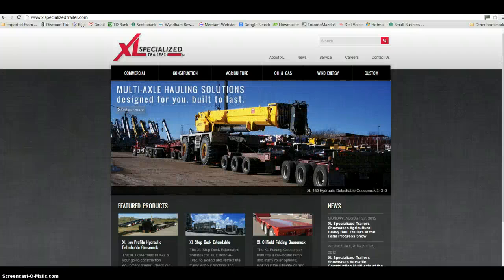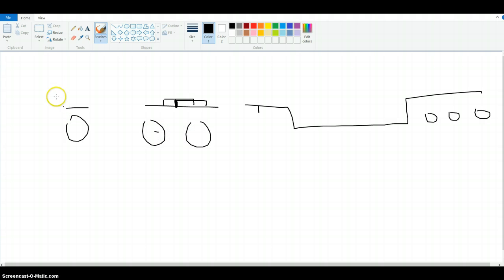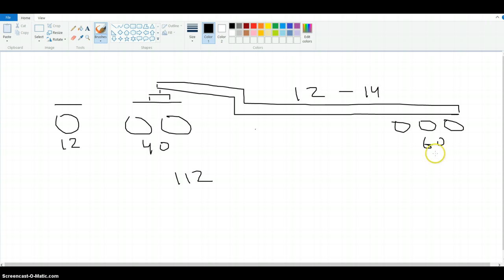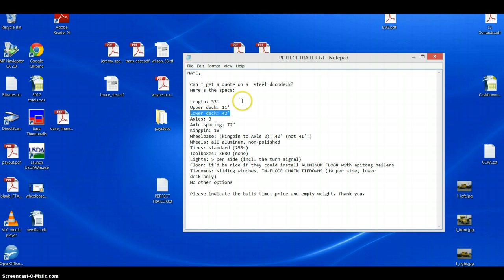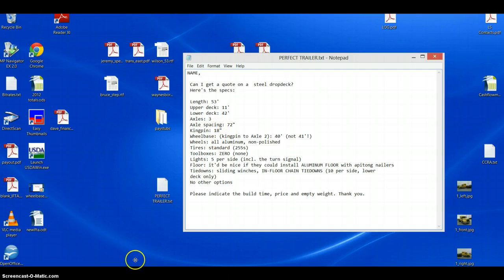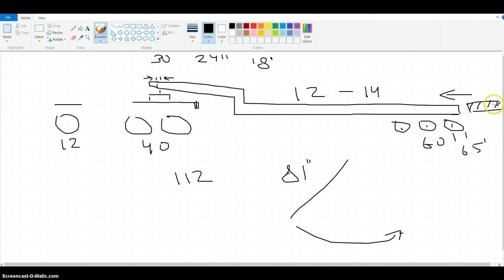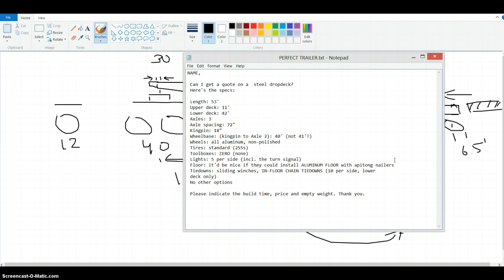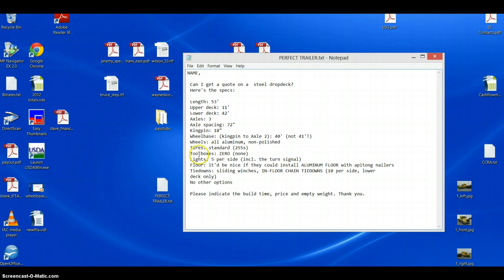RGN LOWBOY Trailer versus STEPDECK, Part 1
A look at advantages and disadvantages of both RGN/lowboy and stepdeck trailers and how to to spec' them. Part 1